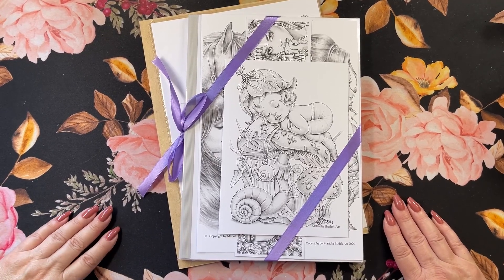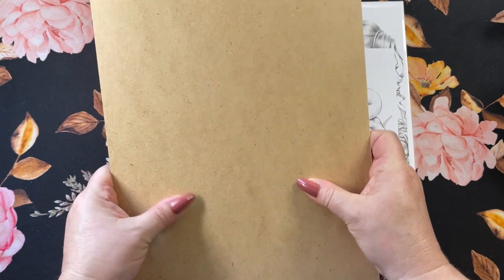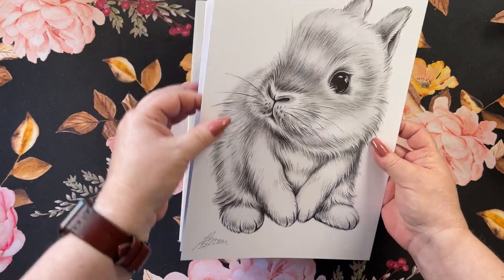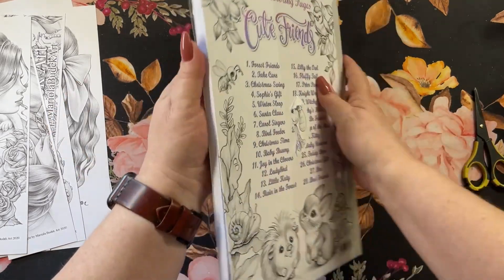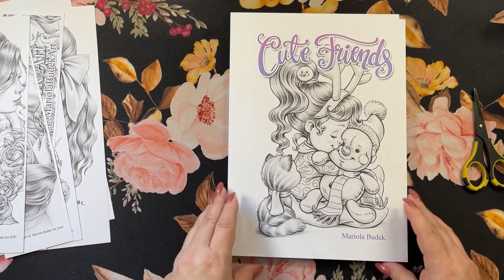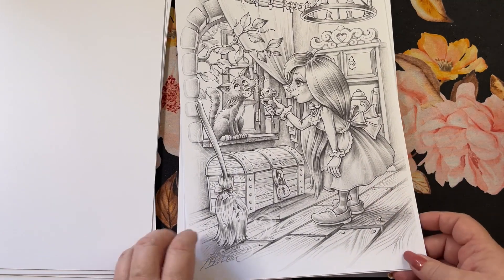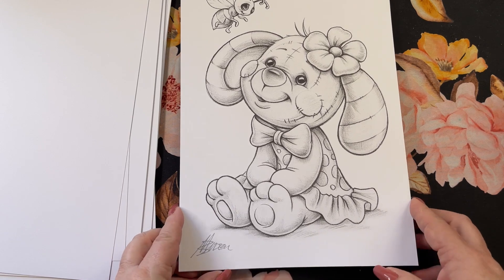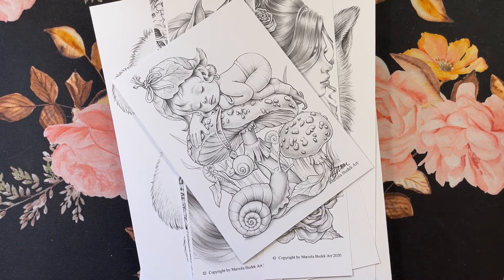Cute Friends by Mariola Budek Flip Through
Cute Friends by Mariola Budek